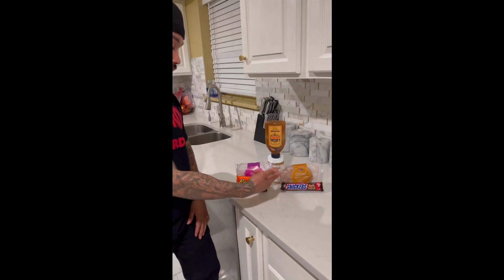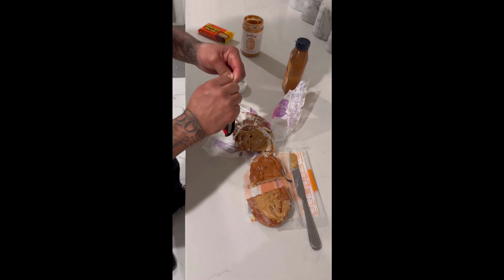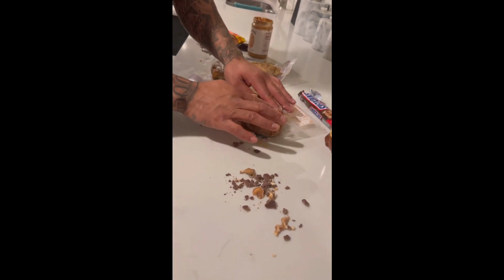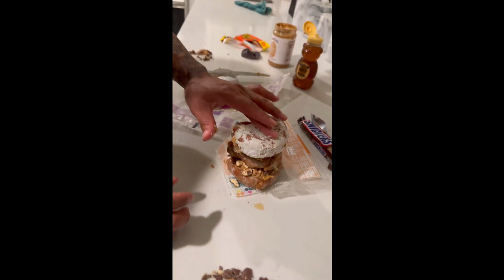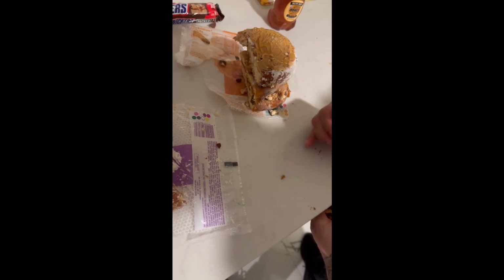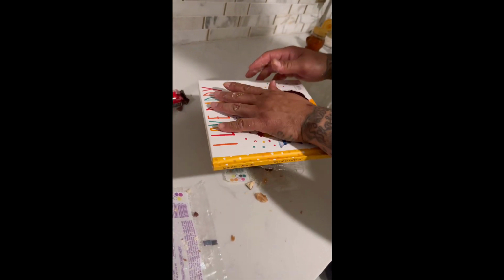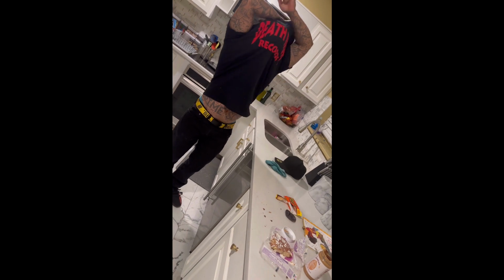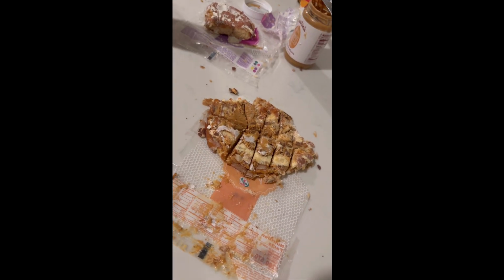How to make a Jailhouse Cake